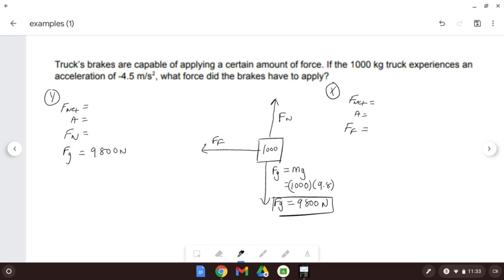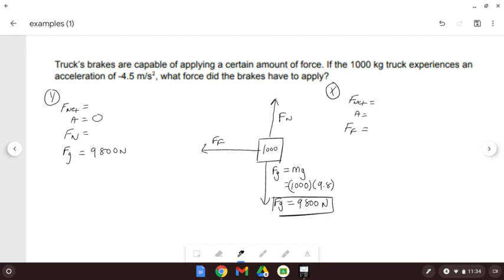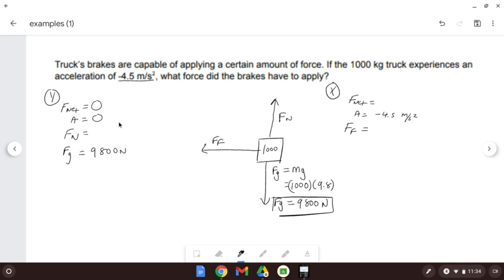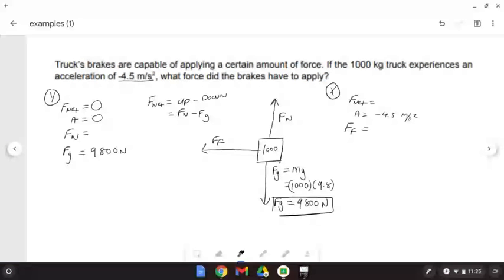Adv Physics Forces horizontal problem 1C Solving for Fn